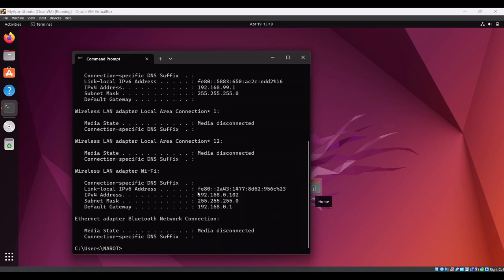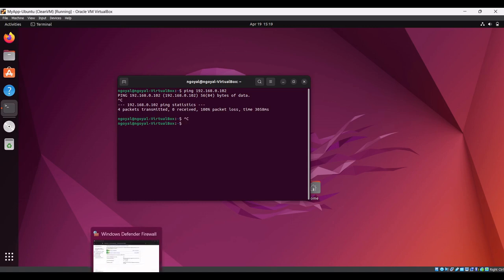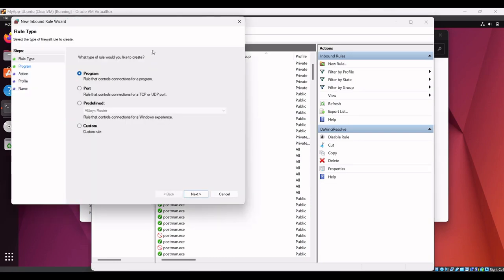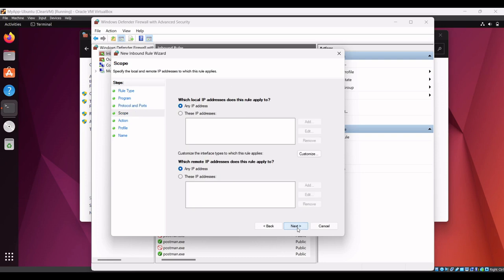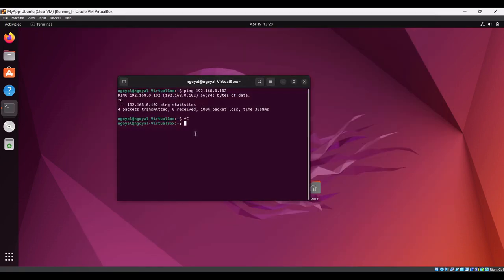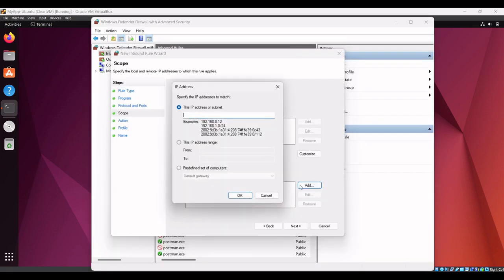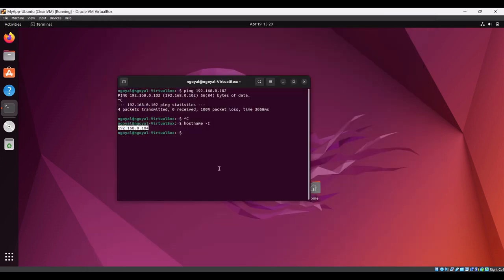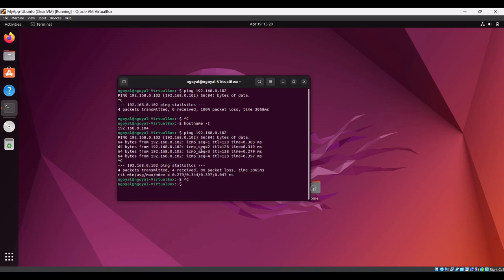Access Windows Host IP from Ubuntu VM | Quick & Easy Guide (VirtualBox/VMware)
Struggling to access your Windows host IP from your Ubuntu virtual machine? In this video, I’ll walk you through step-by-step how to connect to your host machine from your VM, whether you're using VirtualBox or VMware. Perfect for web devs, testers, or anyone working with local network setups!

🔧 What you'll learn:

How to find your host machine's IP address

Network settings you need in VirtualBox/VMware

Pinging and accessing services (like a local web server) from Ubuntu VM

💡 Works for:
✔️ VirtualBox
✔️ VMware Workstation/Player
✔️ Bridged, NAT, and Host-Only adapters